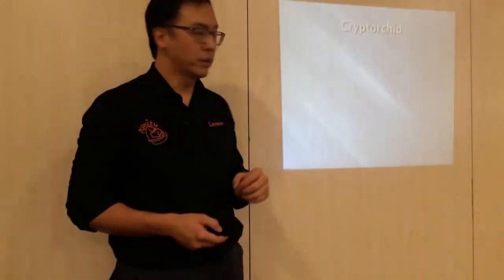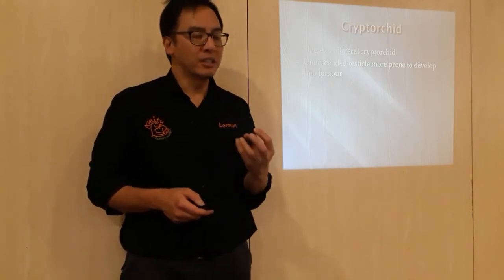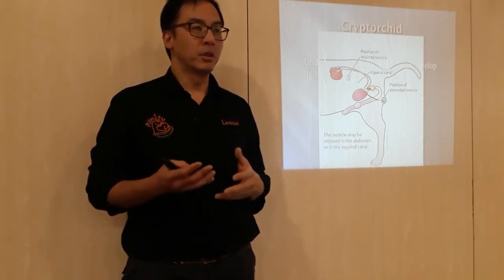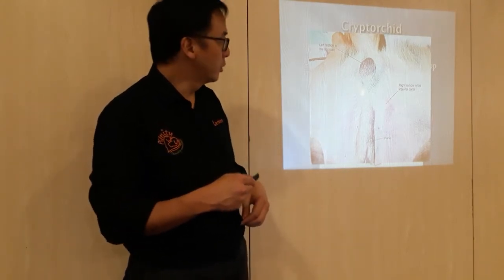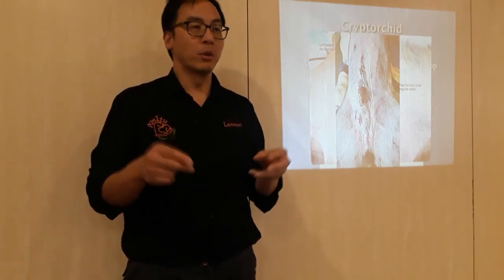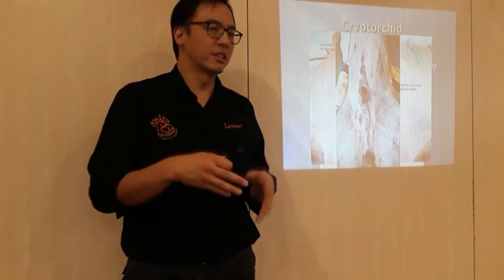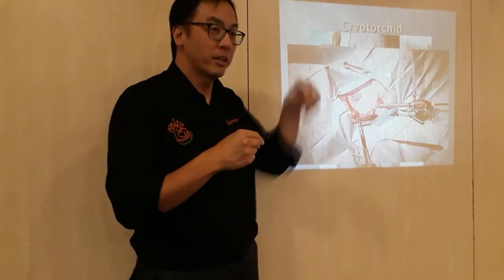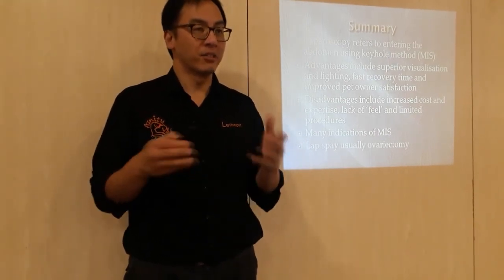Keyhole Surgery - Cryptorchid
Are you aware of what cryptorchidism is? Would you be able to spot if your pet was affected by it?
Dr Lennon talks through the specifically about the link between keyhole surgery and cryptorchidism in the third and final part of the keyhole surgery talk.

BECOME A MEMBER NOW AND JOIN OUR AMITY FAMILY.
We are currently open for registrations.

Passionate about your pet and Mad about you...Family Matters.

amity culture - Provide Value 1st